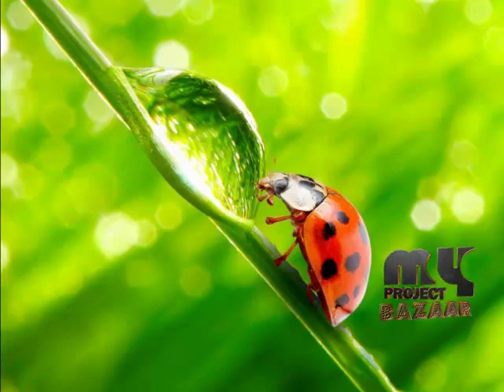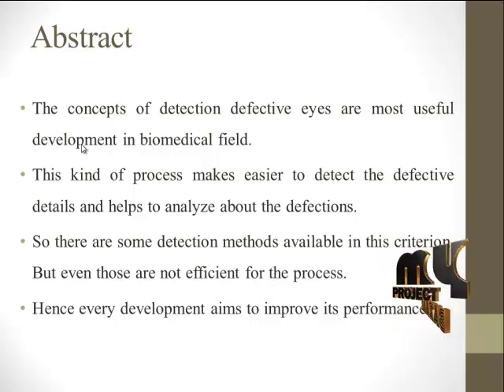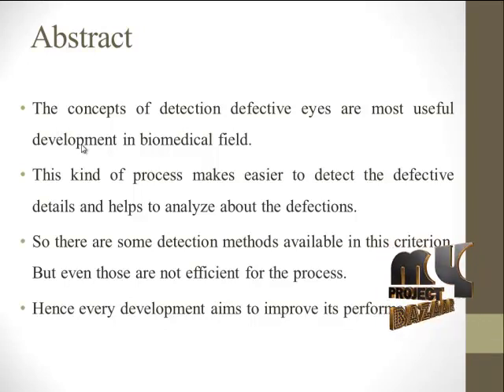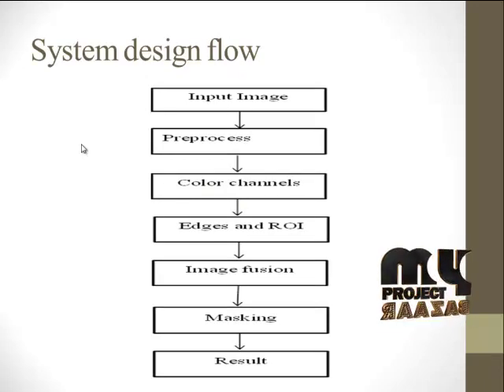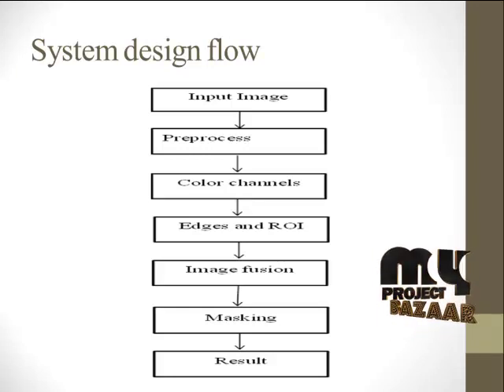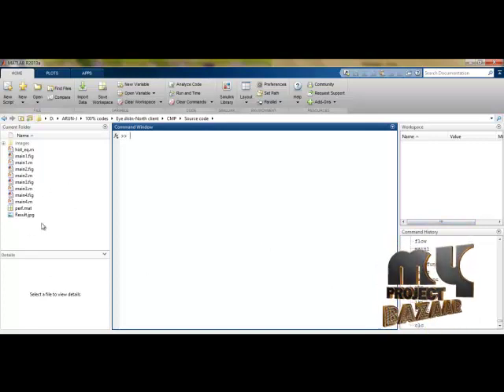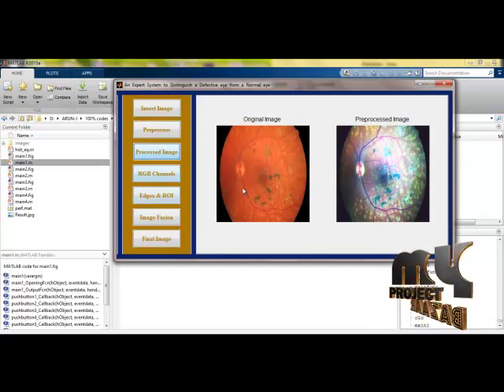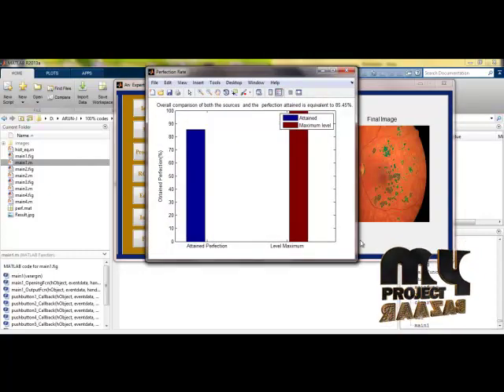Final Year Projects 2015 | An Expert System to Distinguish a Defective eye from a Normal eye